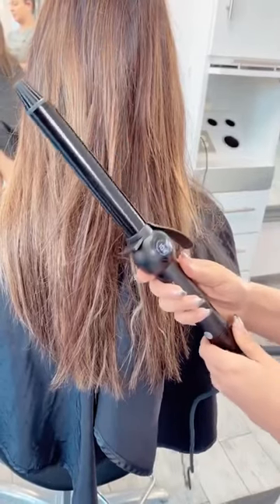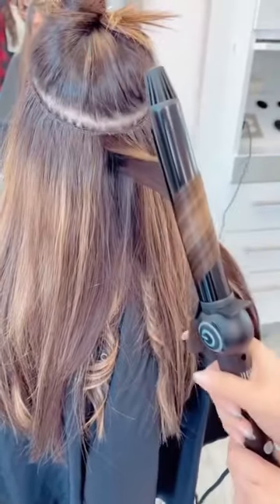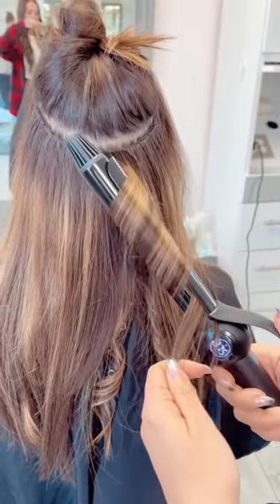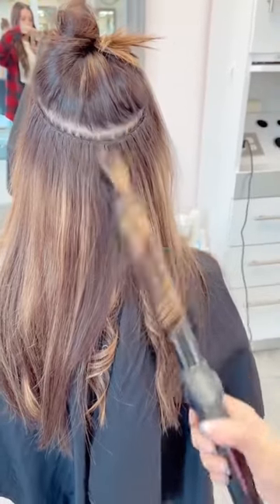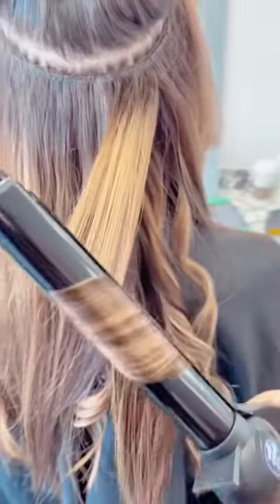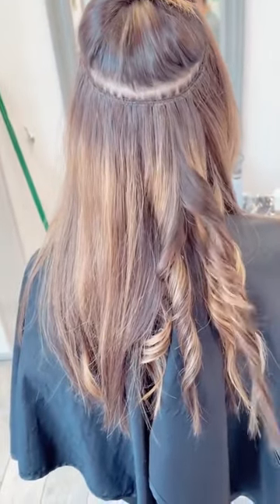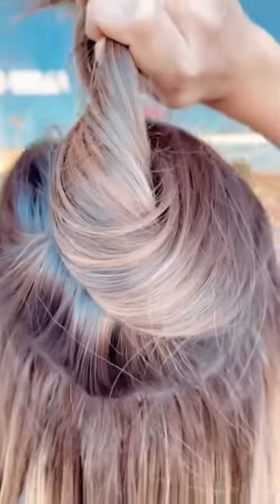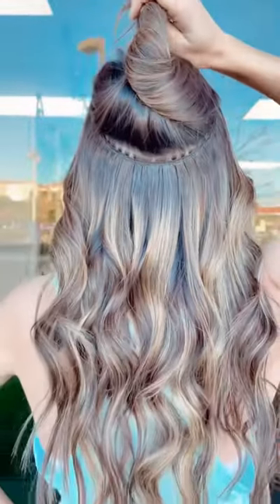Use this curling iron for the perfect hair waves